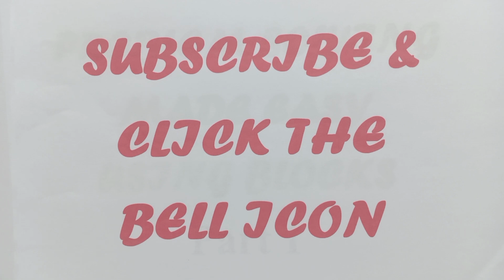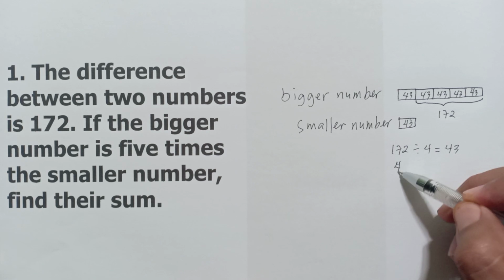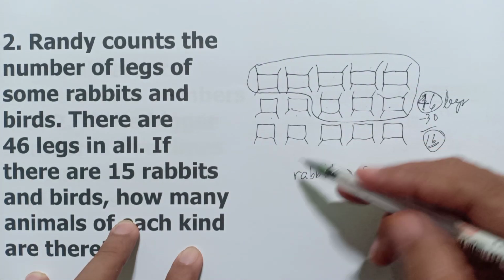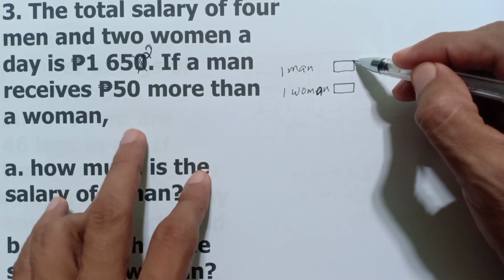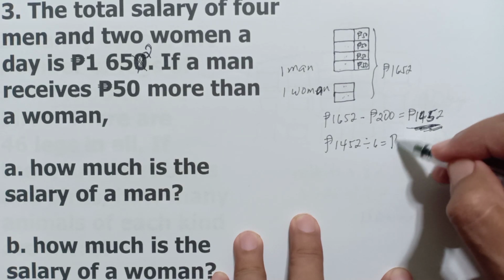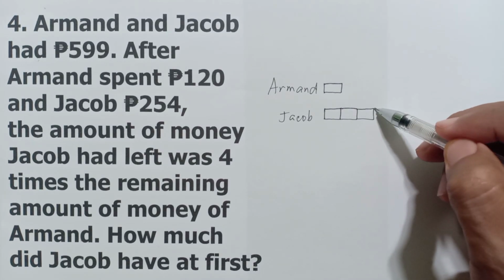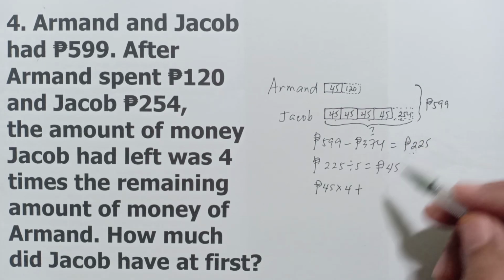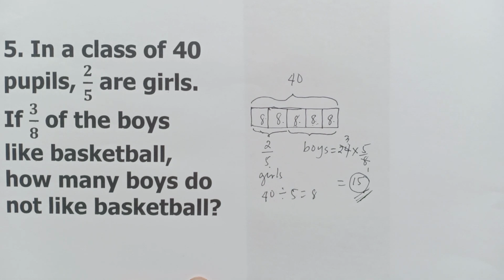Math for You - Problem Solving Made Easy Using Blocks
Math related content